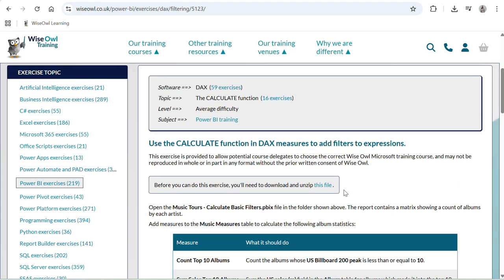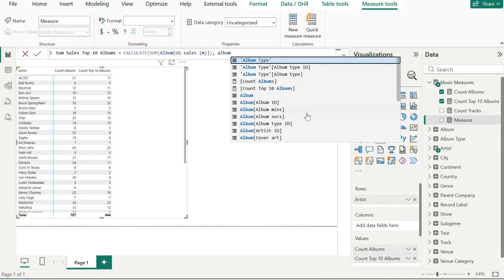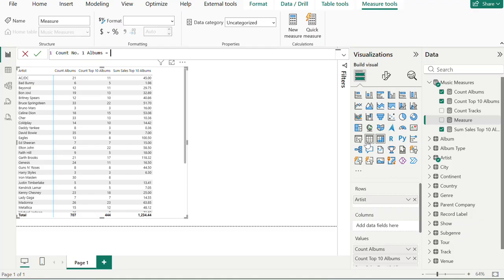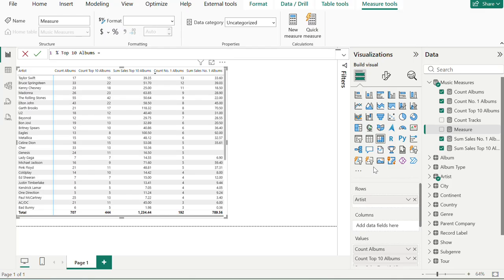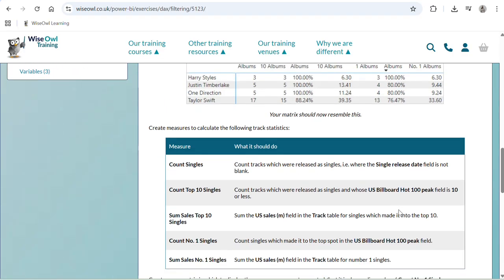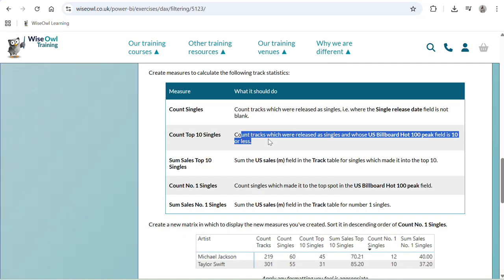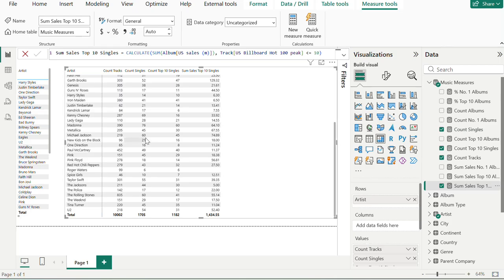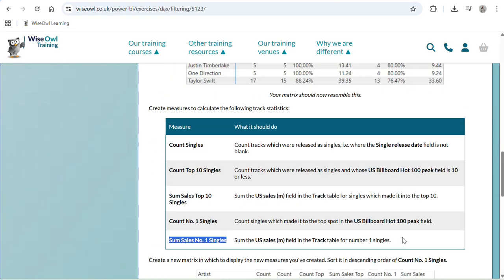CALCULATE function to add filters to expressions || Exercise-10